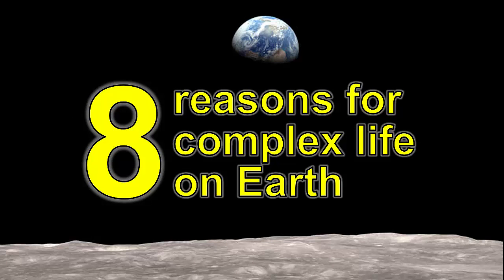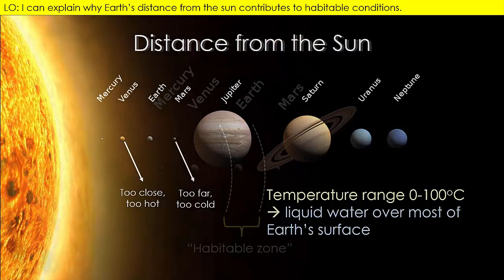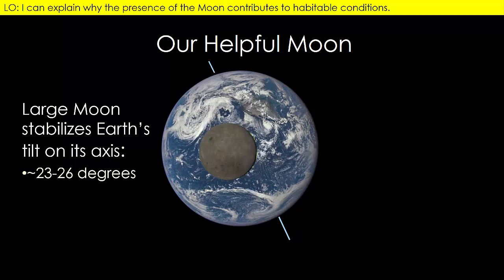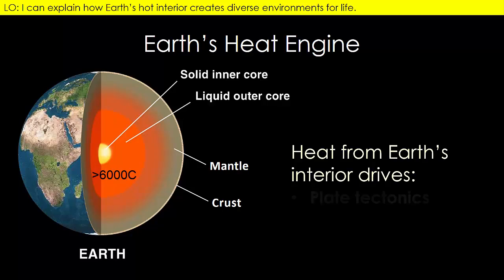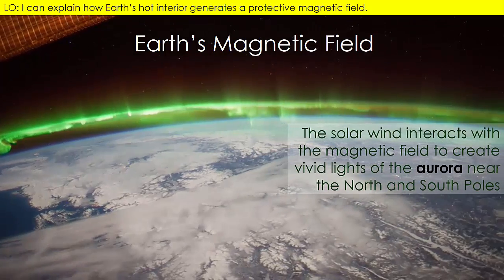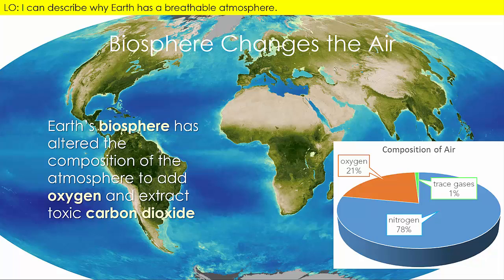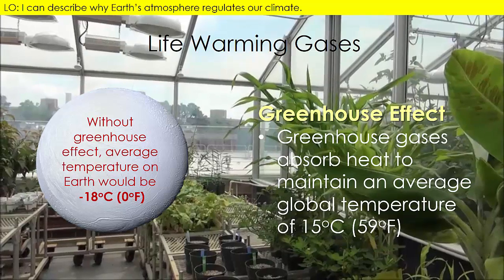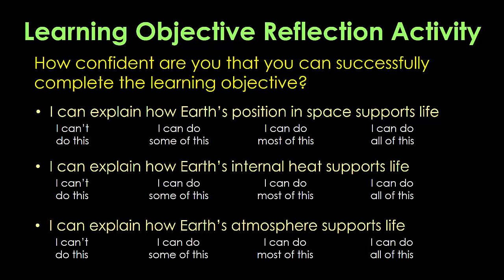8 Reasons for Complex Life on Earth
This video describes an array of circumstances that make it possible for complex beings like us to live on Earth.  While some of the reasons for life on Earth may be obvious, others are surprising.  All of these natural factors line up just right to put our planet in the appropriate location, generate a diversity of physical environments, and provide the mix of air and water we need for survival.